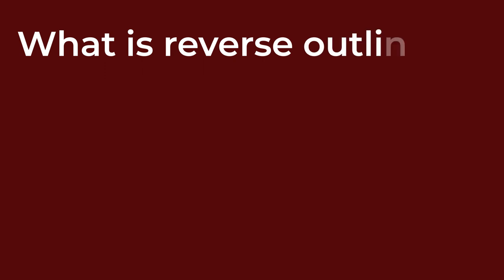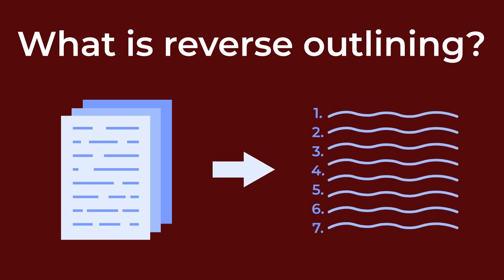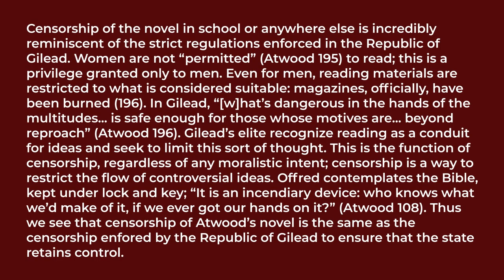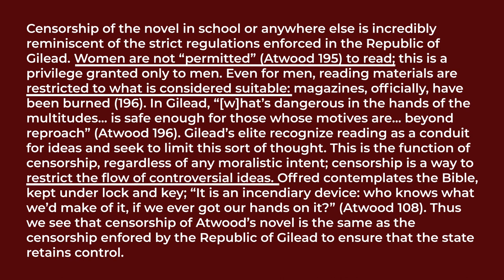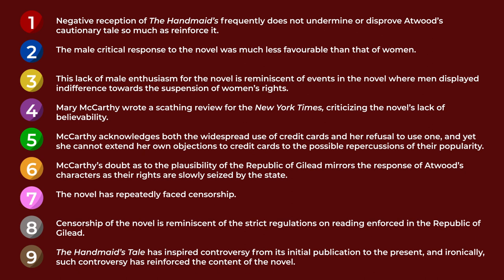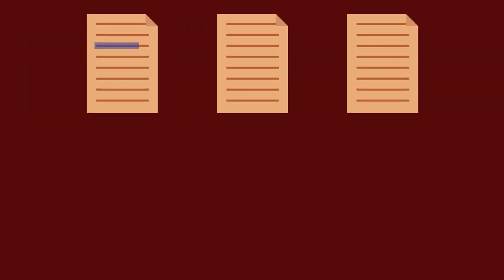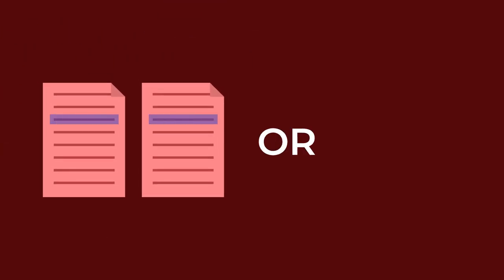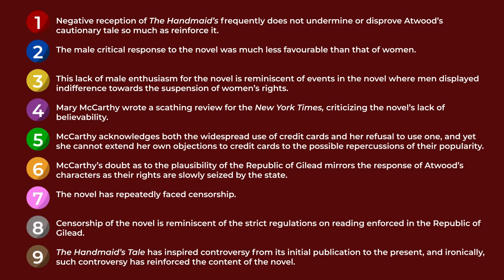Reverse Outlining Technique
Attribution

It was modified from Reverse Outlining Technique by Seneca College in Toronto, Ontario. It is used with permission in the Learning Portal